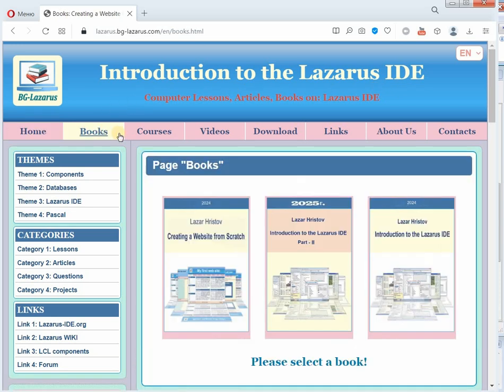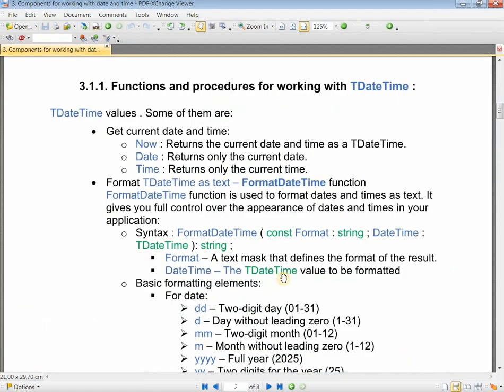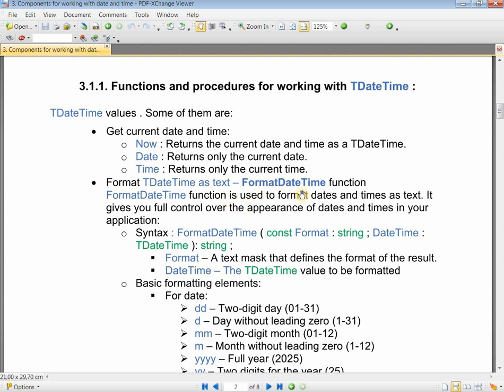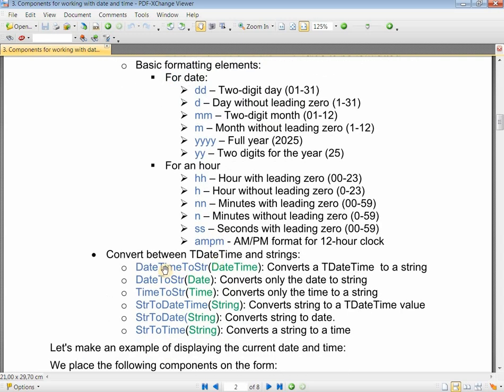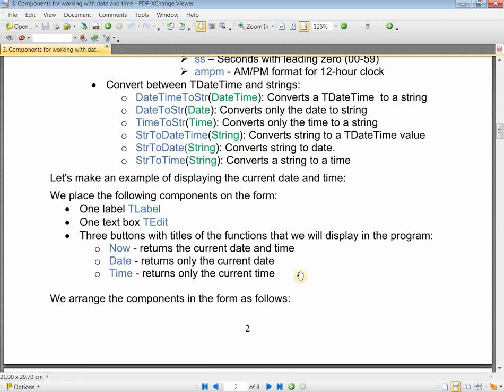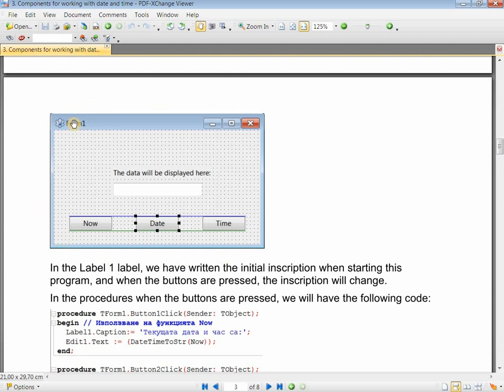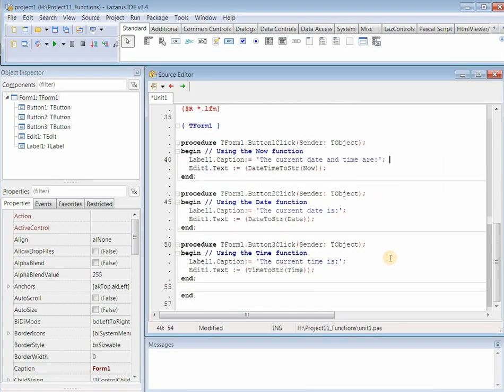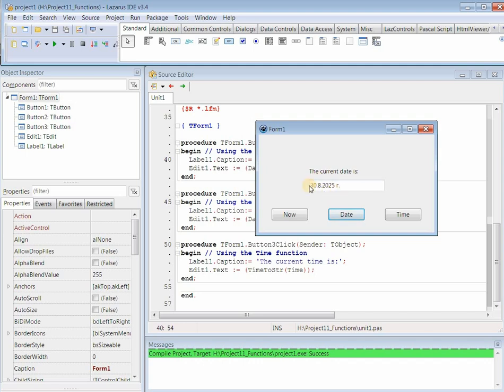Lesson 20 from my book Introduction to Lazarus IDE - Part II Components for working with date/time 2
In a series of videos, we will look at the most important components for working with date and time in Lazarus IDE. We continue with the  TDateTime component and now we will look at functions and procedures for working with TDataTime and show a small practical example.

Best regards!